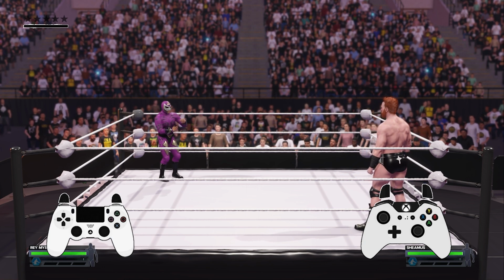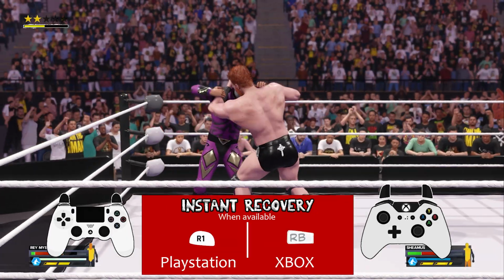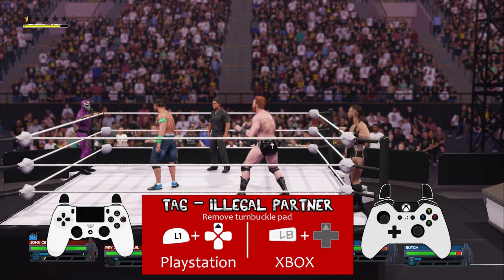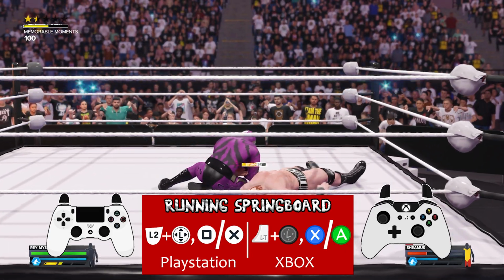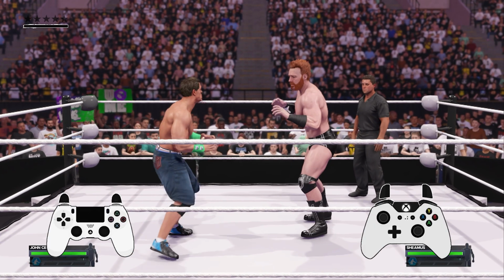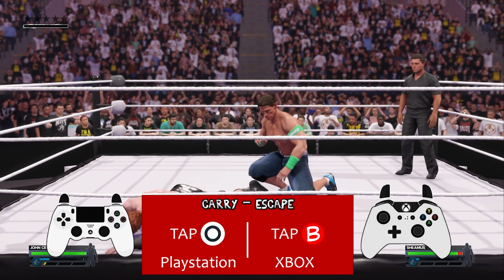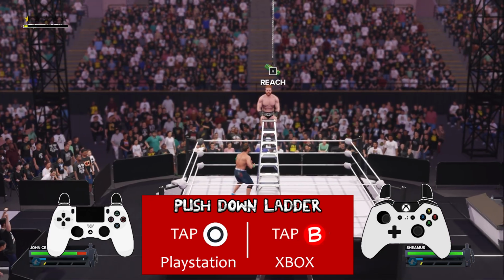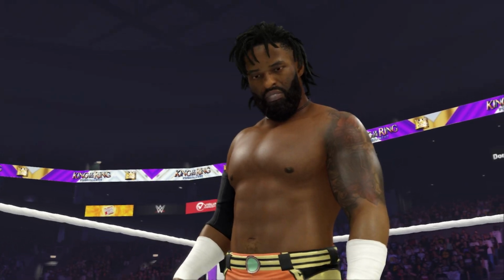WWE2K24 - Advanced Controls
Struggling with WWE 2K24? or just want a refresher on the controls. This guide brings you all the more advanced functions which in turn gives you move move variety.

This video features:
- Advanced Positioning
- Springboard Moves
- Speciality Tag Team Controls
- Weapon Attacks
- Speciality Match Controls

WWE2K24 is available on
PlayStation 5
Windows